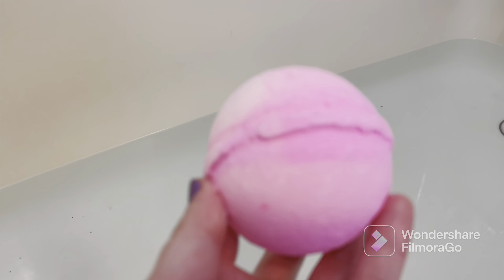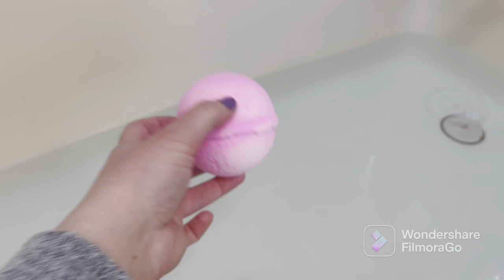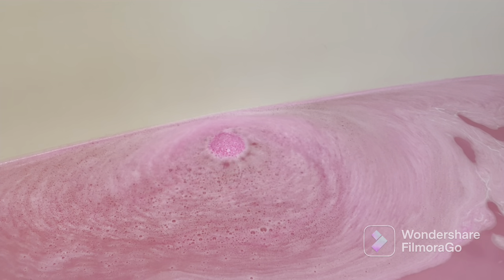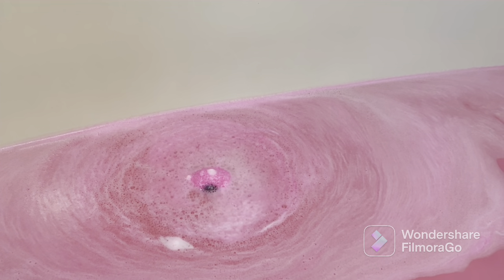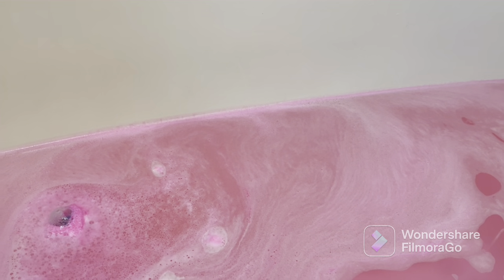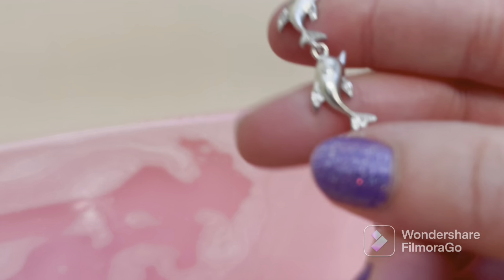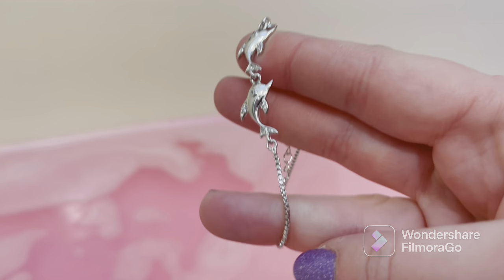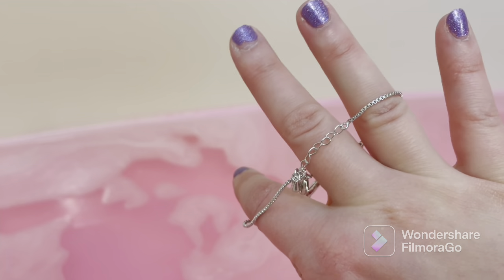Jewelry candles- Flirty Little Secret Jewelry Bath Bomb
Description
Our Flirty Little Secret Jewelry Bath Bomb fragrance is a flirty fusion of luscious strawberry, wild goji berries, ripe raspberry, gardenia petals, frosted jasmine, peach nectar, white amber, coconut musk and creamy vanilla.

Each Jewelry Bath Bomb comes with a surprise piece of jewelry inside it that has a minimum retail value of $10 all the way up to $7500! You may choose the "surprise me" option or pick your jewelry ranging from a ring, necklace, pendant, bracelet or pair of earrings. If you choose a ring as your jewelry, you may even select your ring size from size 5 through 11 so it's a guaranteed fit every time!
Fill your tub with warm water, unwrap your Jewelry Bath Bomb and drop it in for a luxuriously relaxing bath experience. Once the bath bomb is finished fizzing, you’ll discover a surprise piece of jewelry valued from $10 all the way up to $7500!

Sodium Bicarbonate, Citric Acid, Corn Starch, Epsom Salt, Coconut Oil, Fragrance, Skin-safe colorant(s)